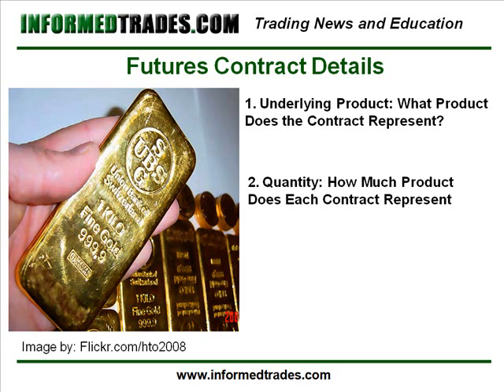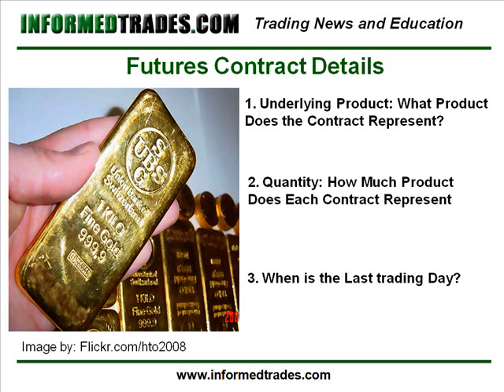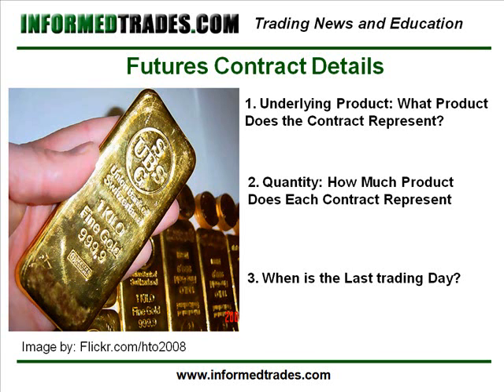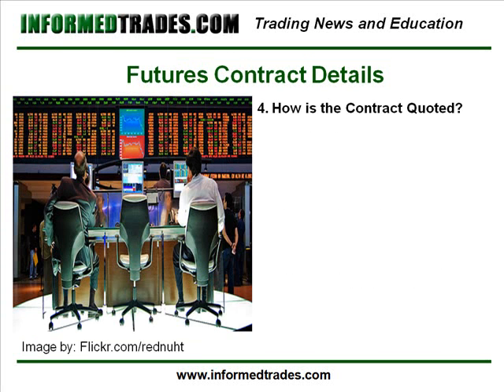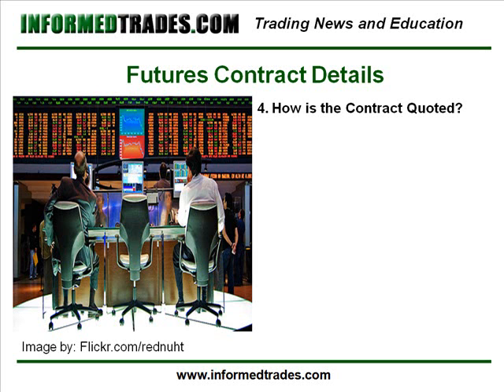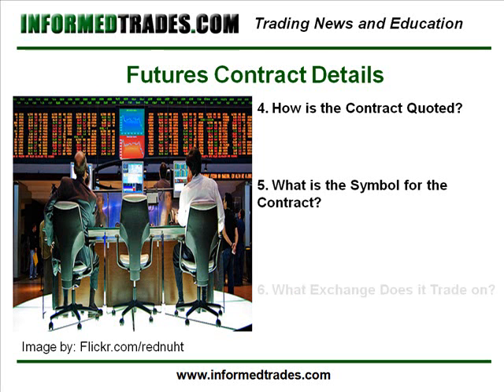183. Intro to Futrues Trading 4: Futures Contract Details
The next lesson in my free video course on the basics of futures trading, which covers the details of the futures contract that each futrues trader should know.